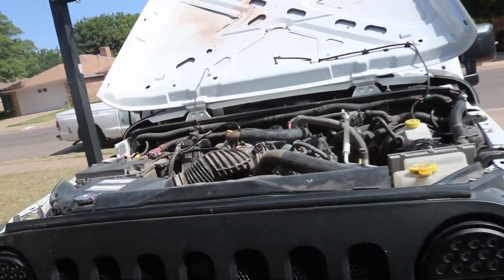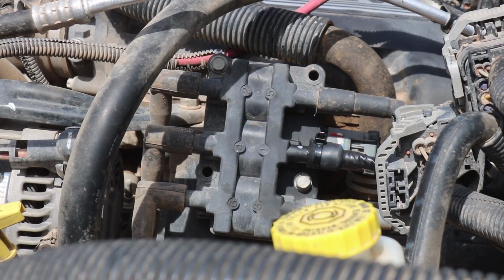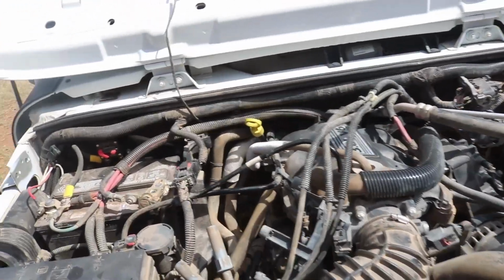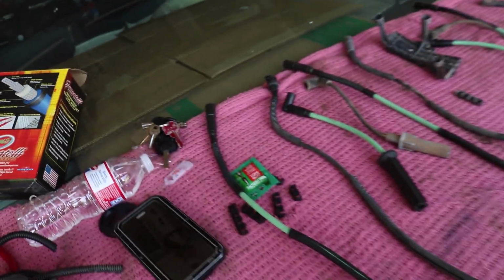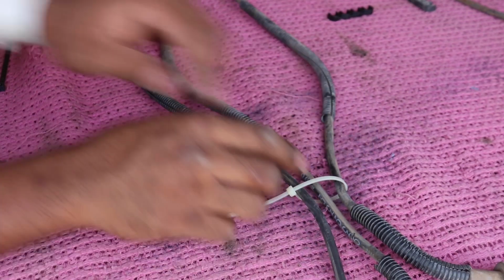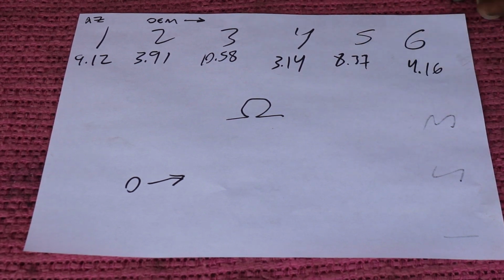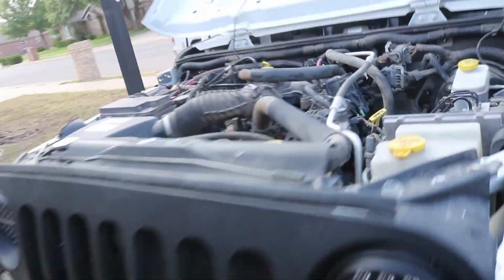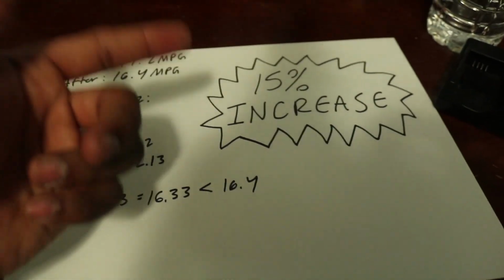"15% MPG INCREASE" Spark Plug Wires [Granatelli Motorsports Spark Plug Wires]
A couple weeks ago, you saw me replace and upgrade my spark plugs. Today, I install new plug wires. These plug wires from Granatelli Motorsports claim they increase your MPG's up to 15%. I test this out and see how they truly perform.

Software/Equipment I use:
Cameras: iPhone 6S, Sony a5000 (16mm-50mm), SJCAM M10 Wifi, Canon Rebel T6i (18-35mm)